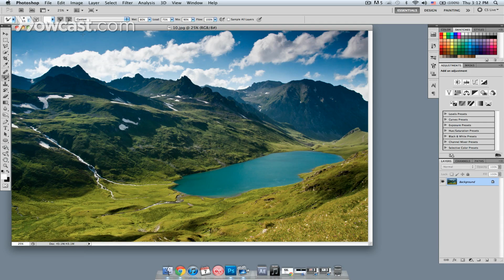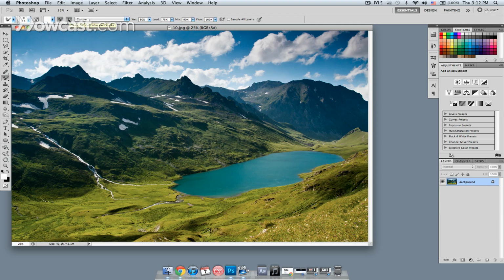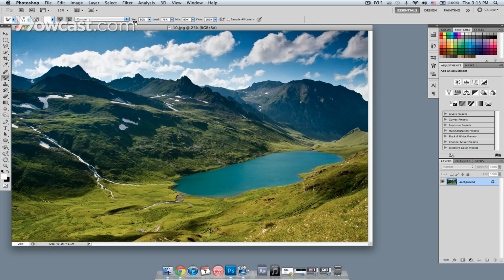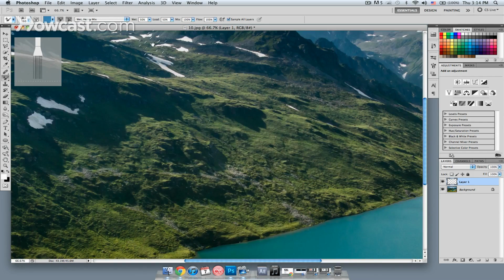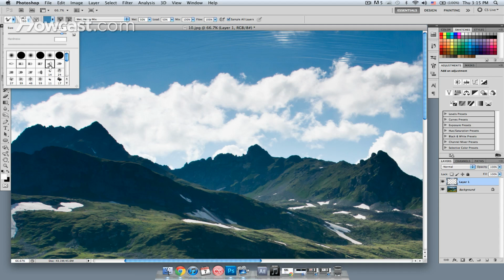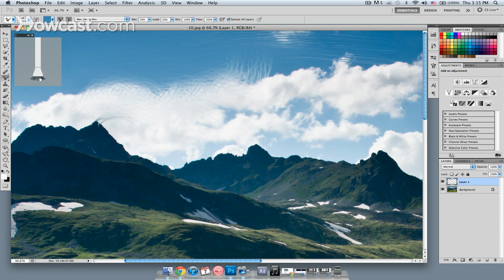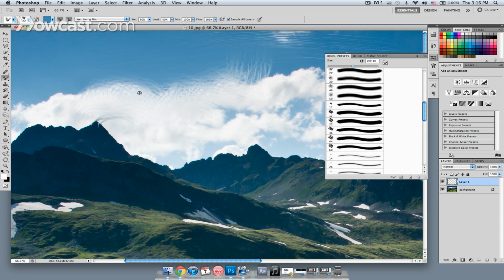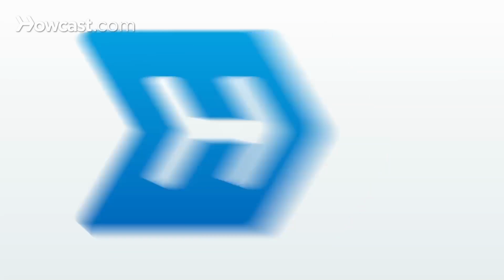How to Paint | Photoshop Lessons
Like these Photoshop lessons !!!

Hey this is Scott Strong certified trainer from The Training Farm. Today I am going to show how to do a painting in Photoshop. What we have here is very obviously a scene of a mountain range. So what I am going to do is I am going to turn that into something that looks like a painting. We're going to go with the mixer brush. You can find that by hitting 'B' on your keyboard and then shift B until it comes down here to the mixer brush tool.

What I want to point out is some of the settings up here. Right here we have clean the brush after each stroke and over here this is load the brush after each stroke. So, every time I stroke across the canvas, the brush is going to get loaded with whatever I have for a foreground color. After I stroke across the canvas, the brush is going to get cleaned up. So what Photoshop is doing here is it is simulating as much as possible the effect of using a real live brush.

Over to the side here we have different controls. "Wet" controls how much paint mixes in with the paint with the pixels that are underneath on the brush. "Load" refers to how much paint stays on the brush as you paint. "Mix" refers to how much paint gets mixed as you paint. So for this one, what I want to do is I want to actually paint on top of a layer using the pixels underneath. So I'm going to start off by creating a new layer. And then I want to sample all layers.

Now, we can try to remember all of this up here, but Photoshop has done a little bit of work for us. They've set up a little bit of some presets here. I am going to choose wet, heavy mix. So I'm going to start off by selecting a color and I'm holding down an option on my keyboard. It'll sample the color and as you can see it’s brought right in here. And then I'm going to choose a brush. So Photoshop has some of these artistic style brushes already set up for us. And what I am going to do is just see a little preview that shows up over here. So what I am going to do is using my right bracket on the keyboard. Just going to enlarge that brush size a bit.

And now, what I'll do is I'll just paint across. Now zoom in here real close and you can start to see where Photoshop is picking up that color and moving it around. Let's choose a different brush. Use this one. You're not limited to the brushes that are in this window either. You can always go to your brush palate. Choose a brush preset. There's one in here that I like a lot. It simulates pastel on paper. So what I'm doing is a combination of sampling colors and then painting. And then when you finish, it will look something like this and you too can be your own Bob Ross. And that's how you do a painting in Photoshop.